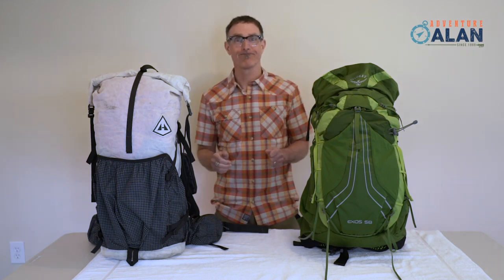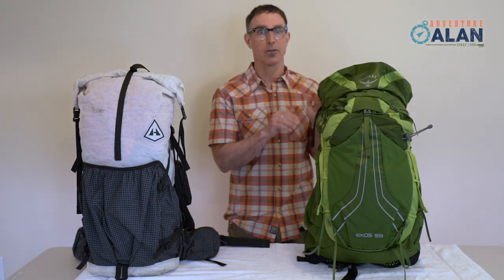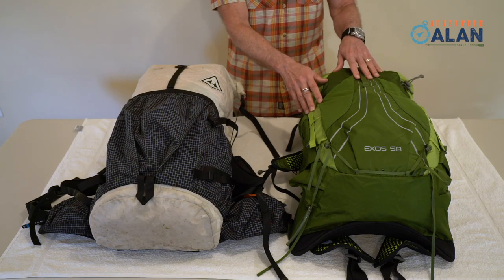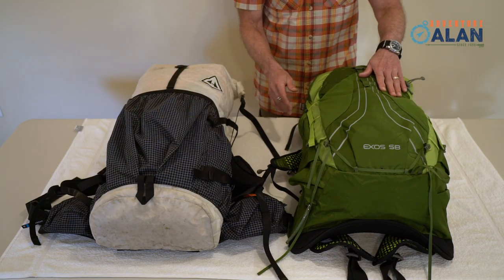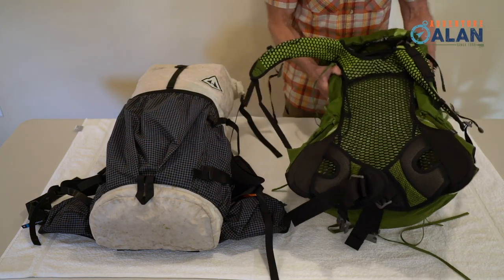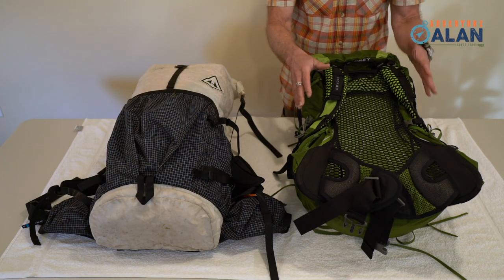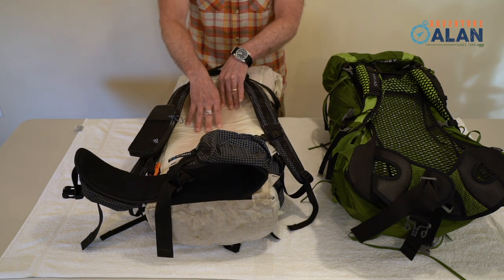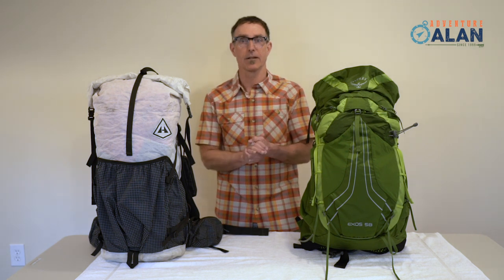HMG Southwest 3400 Pack vs. Osprey Exos 58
Check out our guide to the best hiking and backpacking packs of 2019

This is the official Adventure Alan Deep Dive comparison between the Hyperlite Mountain Gear Southwest 3400 Pack and the Osprey Exos (and Eja) 58 Backpacking Packs.